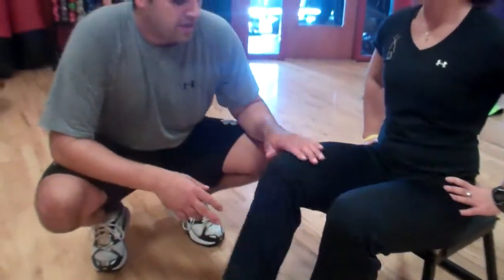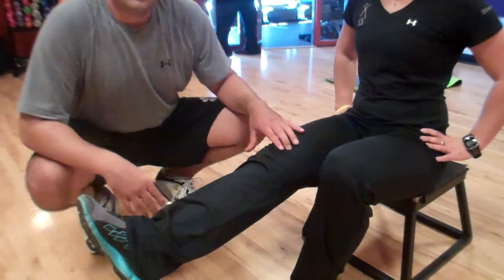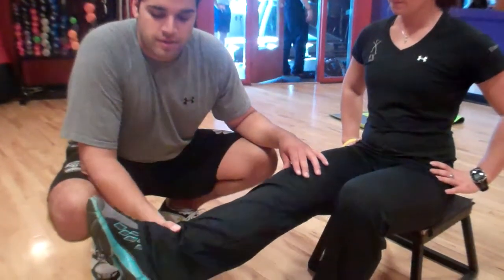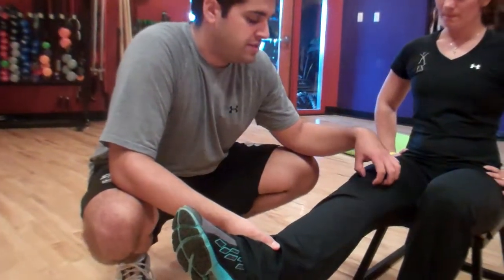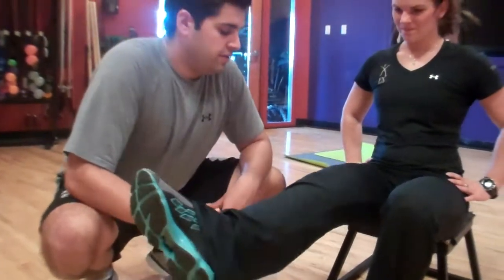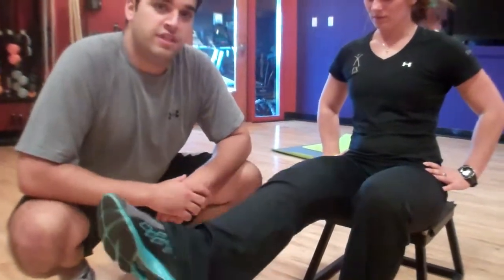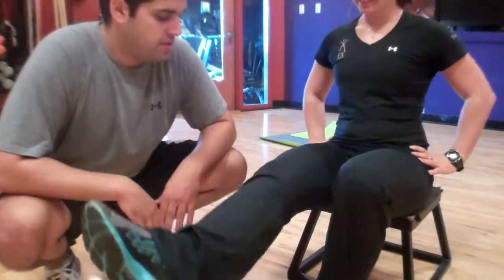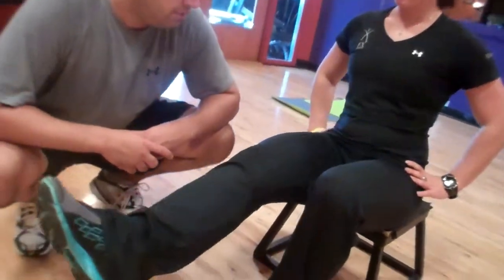corrective knee extension circles